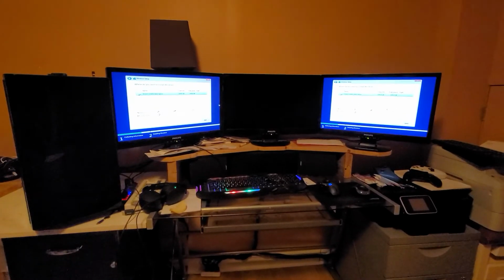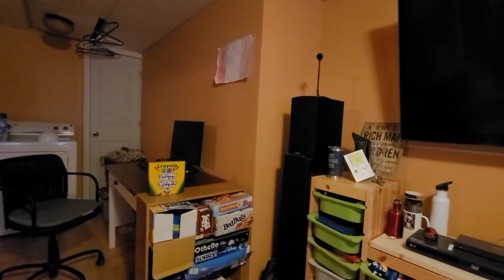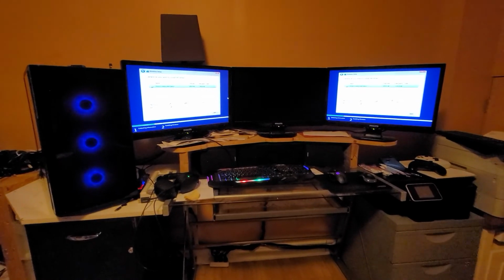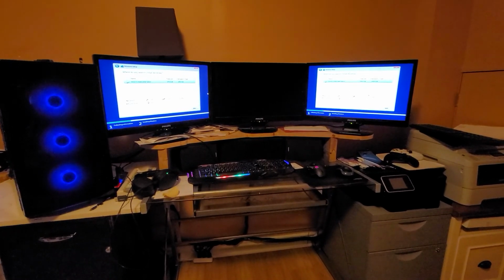Threadripper 2950X Unraid VM Server Rebuild (Part 8)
Video Documentary and commentary about switching my server back to unraid. Including creating 2 hefty windows 10 virtual machines for gaming using hardware pass-through for numerous devices to each VM.

Threadripper 2950x @ 4.2 Ghz (All Core)
64GB DDR4 @2933 (4 channel / 8 Dimms)

2 x GTX1080tis
8 Port PCIe SATA Controller
4 x USB 3 Controller Card (SRIOV)

1TB NVMe
2 x 512TB NVMe

2TB SSD
2 x 1TB SSD
128GB SSD

6 x 8TB HDD
2 x 4TB HDD